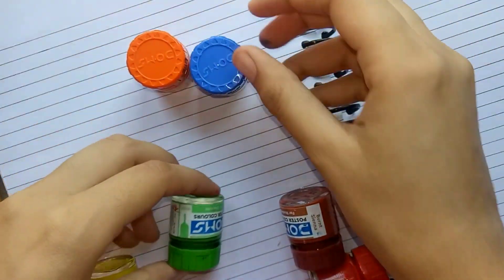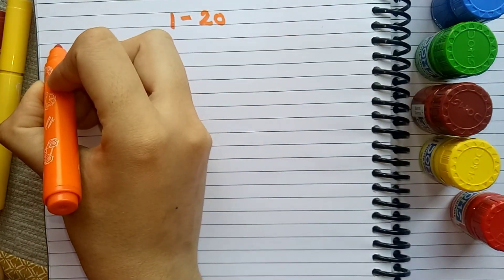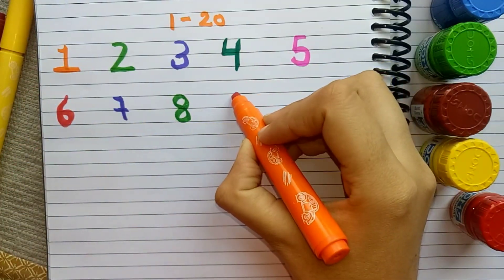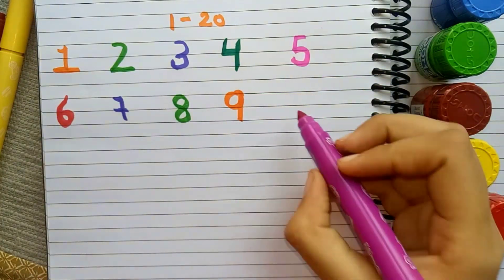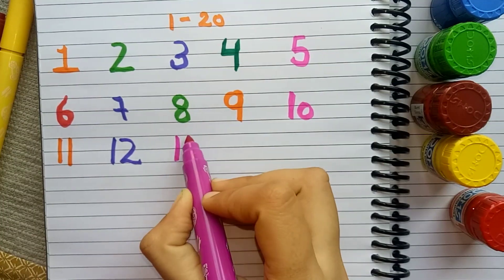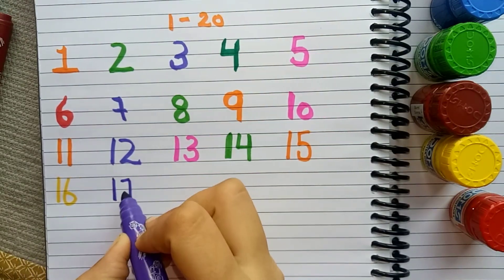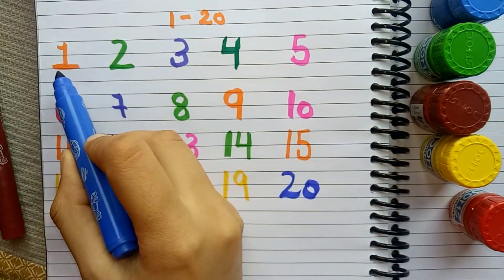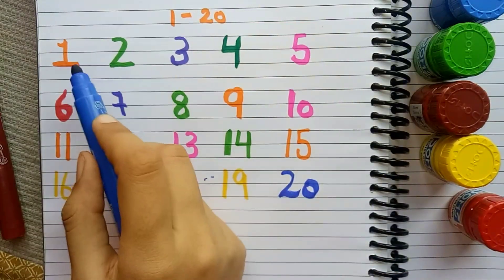123 numbers | 1234 numbers names |1 to 20 numbers song | 12345 learning for kids |Counting numbers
123 numbers | 1234 numbers names |1 to 20 numbers song | 12345 learning for kids |Counting numbers

Learn numbers
Learn numbers
Learn colours
Learn count
Numbers song 1-20 spelling
123 counting
1234 song
12345
Number song
Number 1-100
Numbers for kids
12345 rhymes
12345 kids song
123 counting for kids
123 counting song
123 song
Abc song
Abc 123
Counting
Numbers
12345
1234
123
Counting numbers
Kids learning videos
Education
Counting for kids
Toddlers
Number
123 counting
Nursery rhymes
Preschool
12345 rhymes
1234 song
Counting song
123456 kids song
Maths table learning video
Ginti pahada
Ginti ginti
Ginti in hindi
Ginti 123
Ginti hindi main
Ginti wala
Ginti english mai
Ginti 100 tak
Ginti 1 2 3 4
Ginti table
Ginti table hindi
Table ginti pahada
Table ginti english main
Ulti ginti table
How to learn countings for kids
Learn numbers
Counting objects 1-10
Counting number kindergarten
Learn numbers
Learn colours
Learn to count
Number song 1-20 spelling
123 counting
1234 song
12345
Numbers song
Numbers 1-100
Numbers for kids
12345 rhymes
12345 kids song
123 countings for kids
123 counting song
123 song
Abc 123
1 to 100 counting
1 to 500 counting
1 to 20 counting
1 to 10 counting
1 to 5 coubting
1 to 30 counting
1 to 50 count
1 se 100 tak ginti
1 se 50 tak ginti
1 se 20 tak ginti
1 se 10 tak ginti
1 -100 ginti
1 to 20 pahada
Ginti pahada
Countings
Count
Learn numbers
Abcd sikhana
Kids learninh
Counting stars
Counting crows
Counting star lyrics
Counting cars
Counting ball
Counting
Counting sheep
Counting 1 to 10
Countings countings
Count to 100
Ginti pahada
Ginti ginti
Ginti hindi main
Ginti so tak
Ginti wala
Ginti english main
123 go
1 2 3 4 song
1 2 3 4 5
1 2 3 4
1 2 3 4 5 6
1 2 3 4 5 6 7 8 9
1 2 3 4 get on the dance floor
Ginti 1 se 50 tak
Ginti 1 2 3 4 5
Ginti 1 to 50
Ginti 1 se 20 tak
Ginti 1 to 20
Ginti 1 to 100
Ginti 1 to 100 in hindi
Ginti 1 to 30
Ginti 1 to 20 in hindi
Ginti 1 to wali
Ginti 1 to ka
Ginti 1 to 10
 Counting 1 million
 Counting 1 to 20 for kids
 Counting 1 to 1000